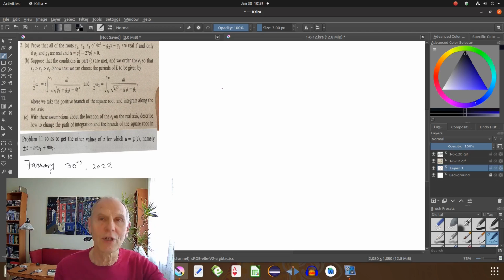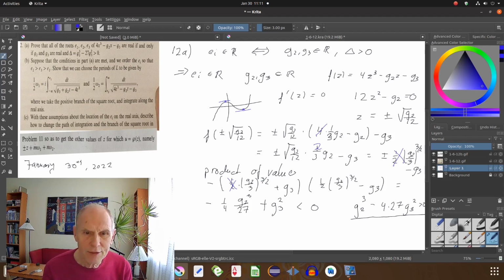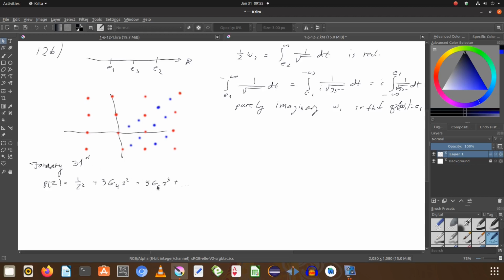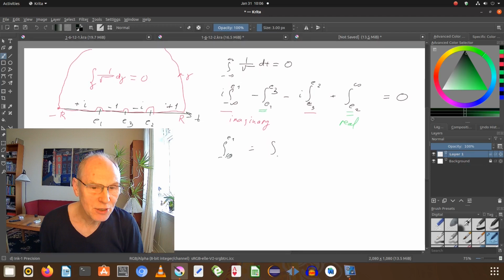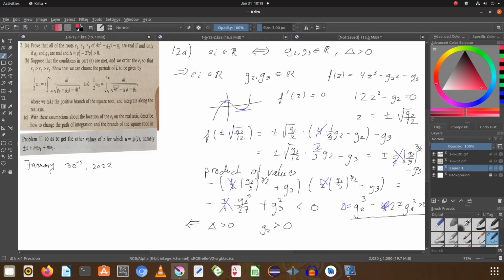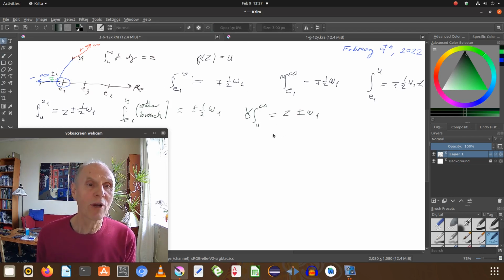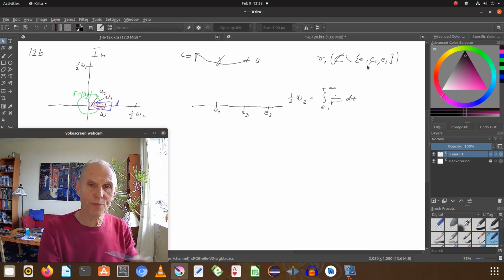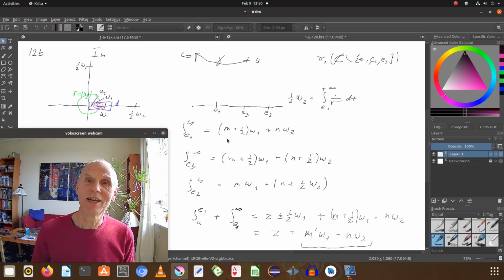problem 1 6 12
Problem 11 was cycling uphill with the wind against me. With the knowledge gained, this problem seems like going downhill again. There were still some challenges, however.

In question 12b, I need the consider the result of all paths winding around e_i. As far as I remember, I forgot to consider a path starting form u going around  e_1, then back towards u, and then around e_3 and back to u.

After the first recordings - and reading section 7 - I continued to ponder this problem. The last 20 minutes present my later thoughts on this problem. O hope to have solved it by now.